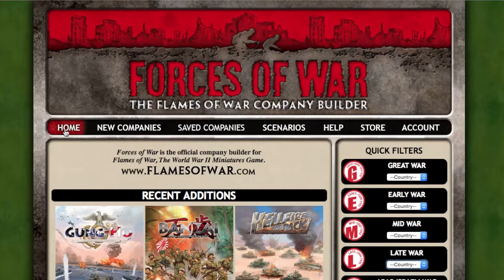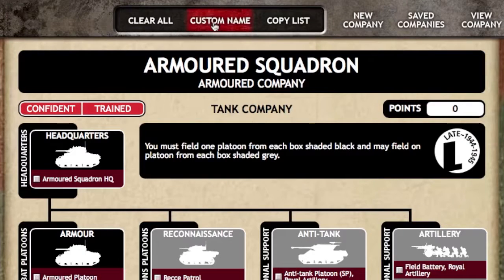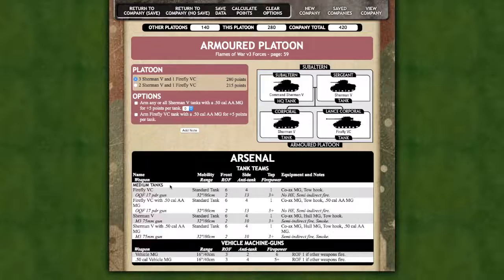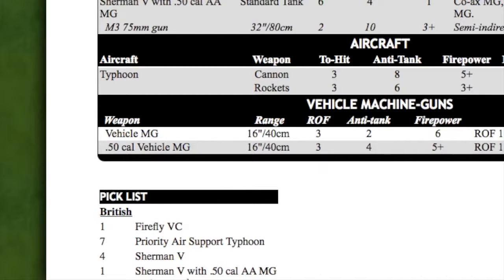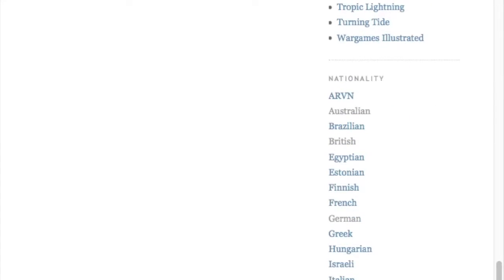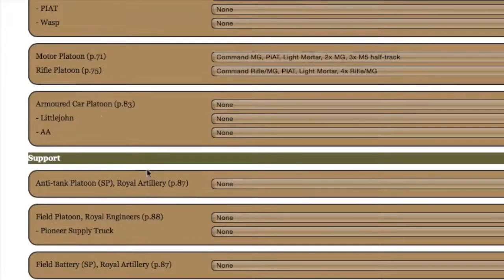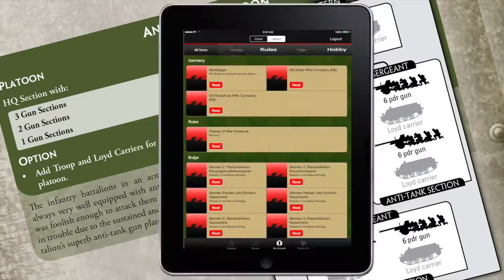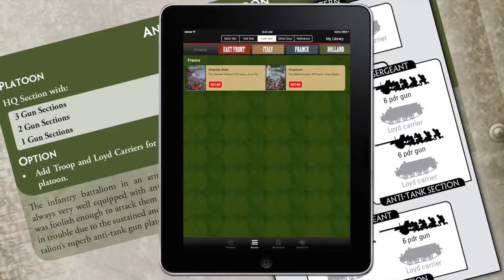Review | List Builders & Digital Resources for Flames of War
Fog of War takes a quick look at some digital resources for Flames of War. We look at Forces of War - Battlefront's official Company List Builder, as well as FOW Lists, a private alternative list builder. Lastly we look at the Flames of War Digital app which allows us to read electronic versions of the Flames of War forces books.